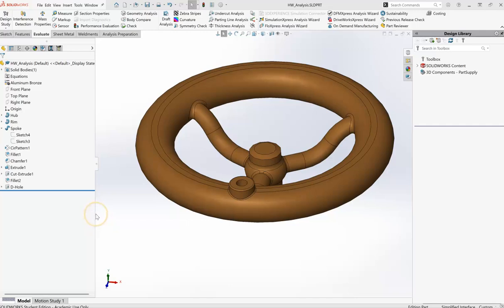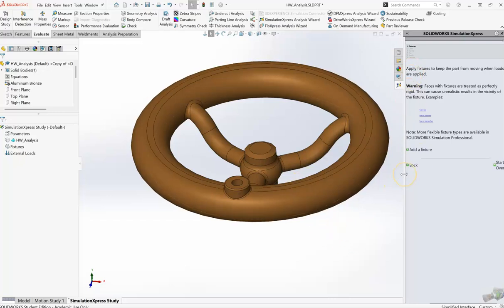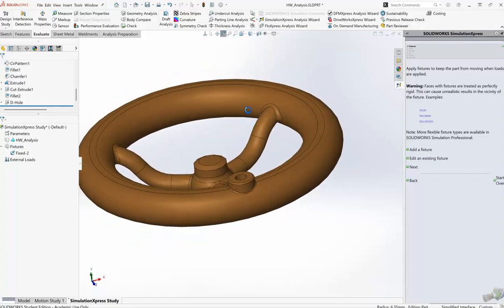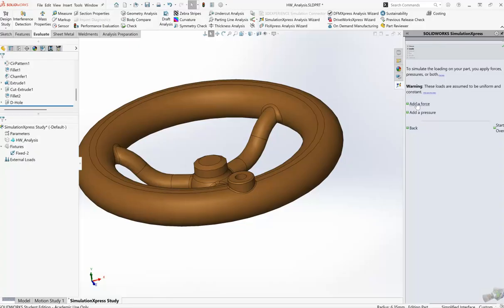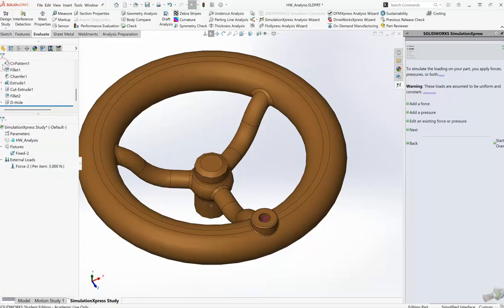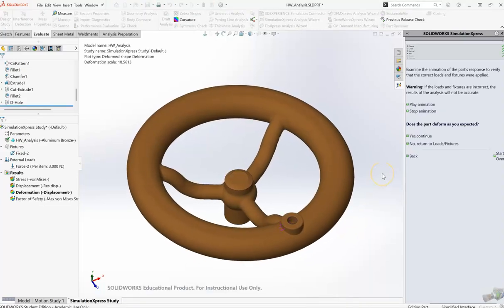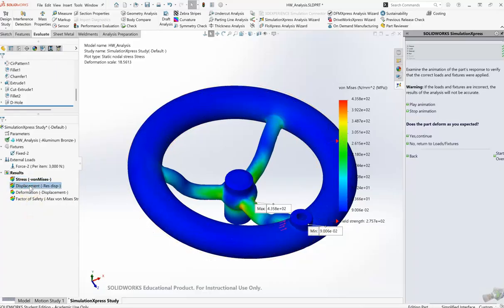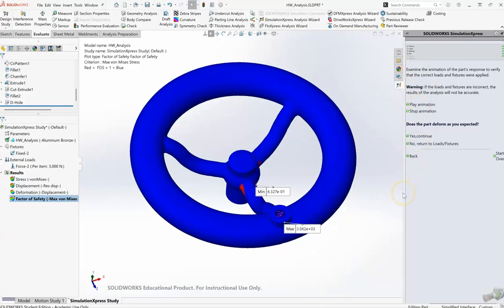L6a 3 Simulation Xpres Pt2